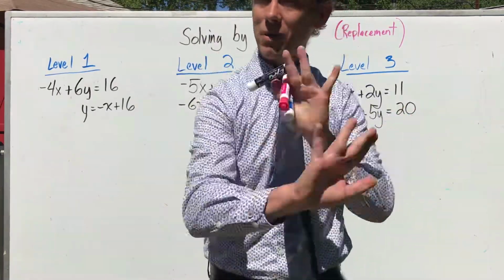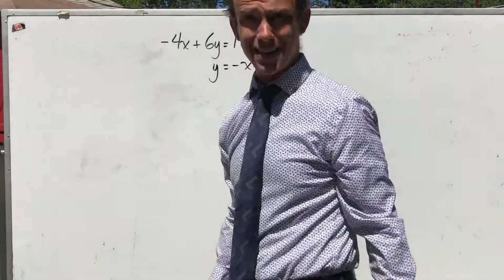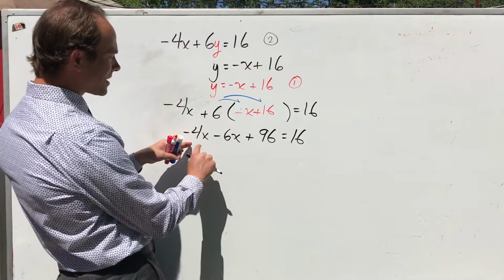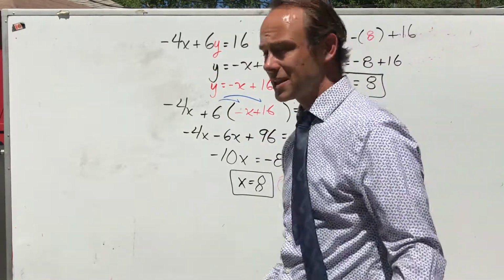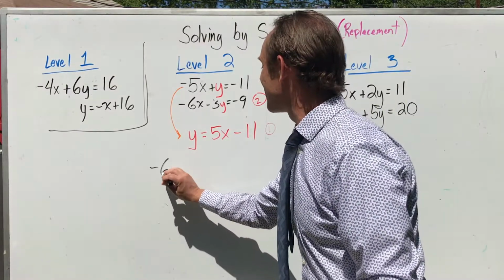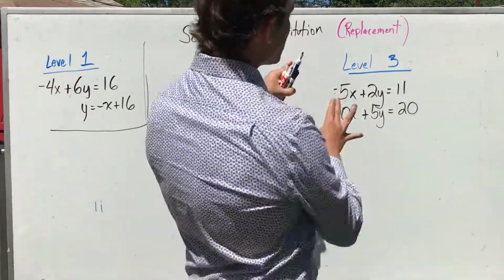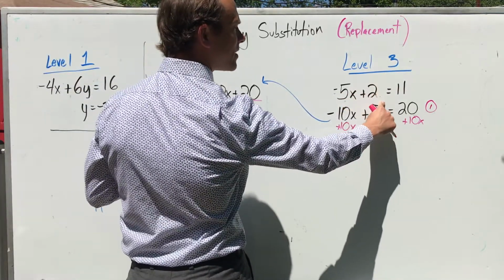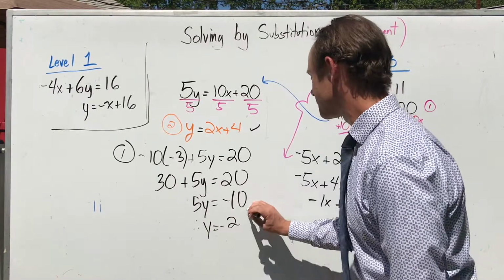Solving by Substitution 3 levels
This method always works.  It's not always the best but it always works.  Let's look at it in some detail and figure out how to make it work for us.